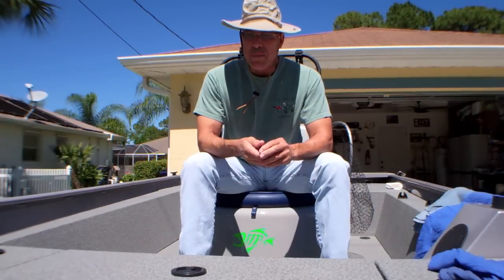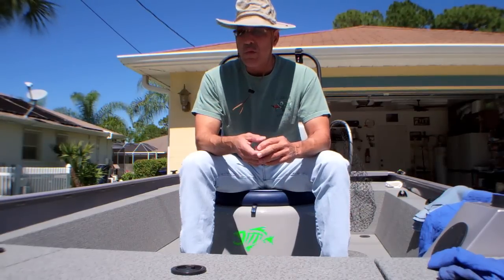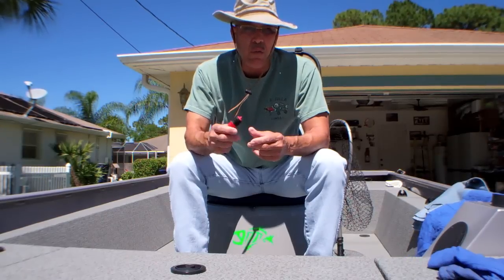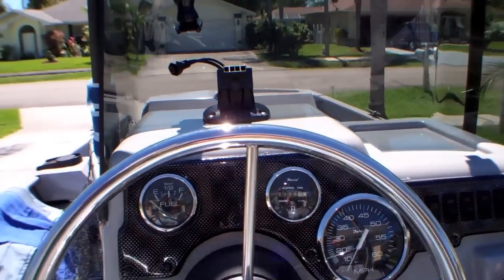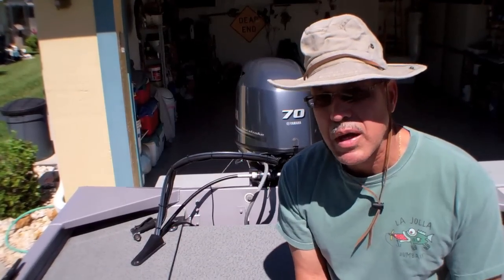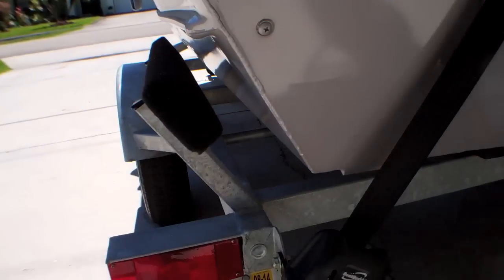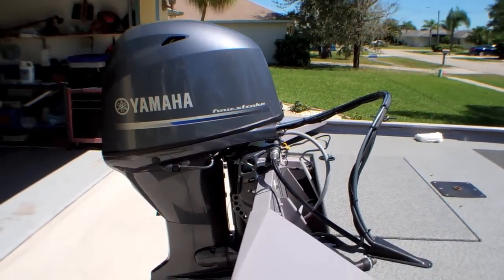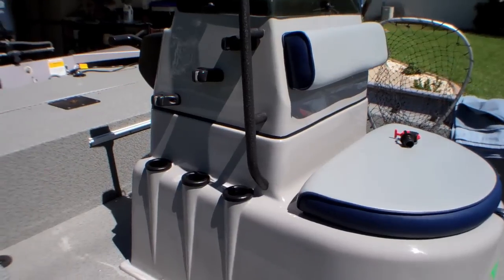G3 boat second review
This is a over all review on my G3 per request of a subscriber..the Pros & Cons of the boat.